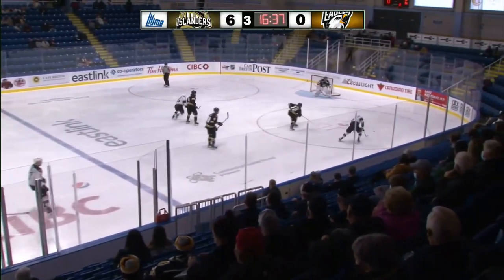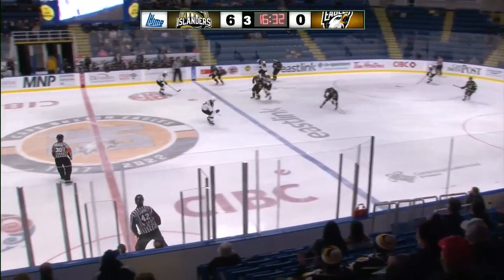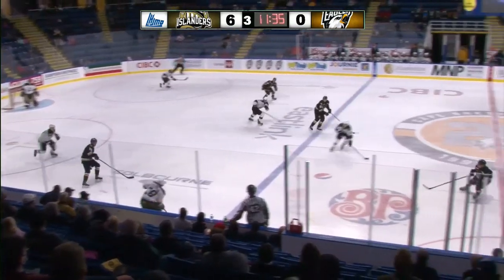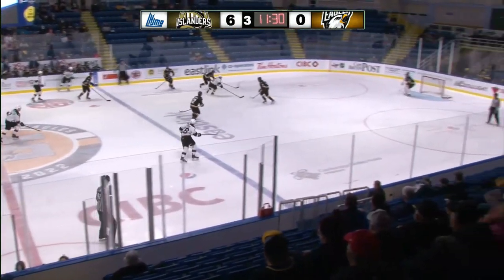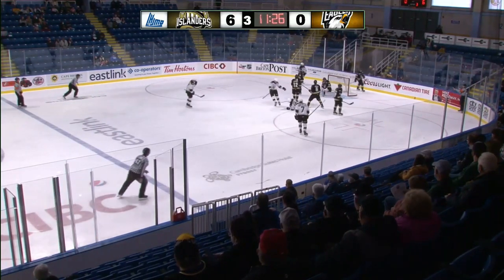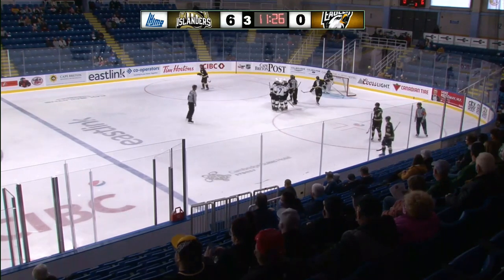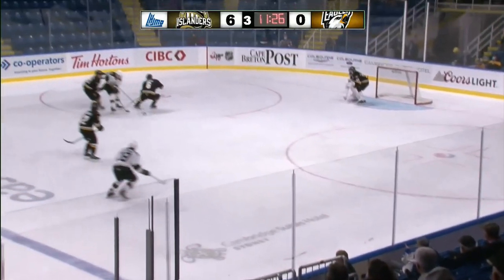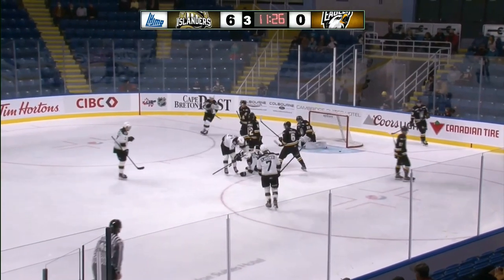Charlottetown Islanders 7 Cape Breton Eagles 2 - 20-10-21